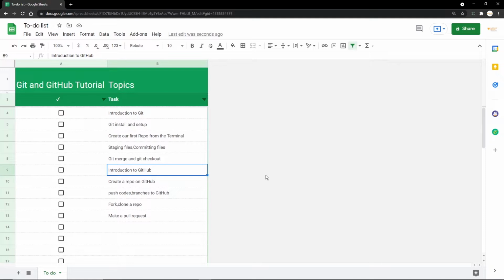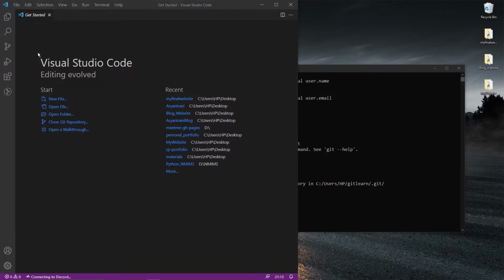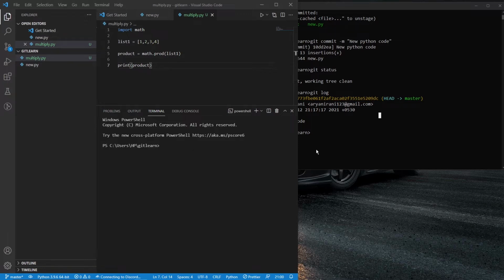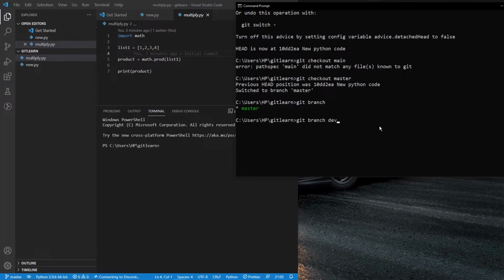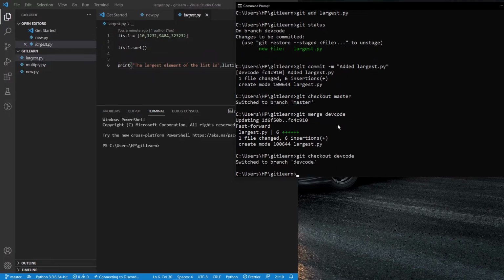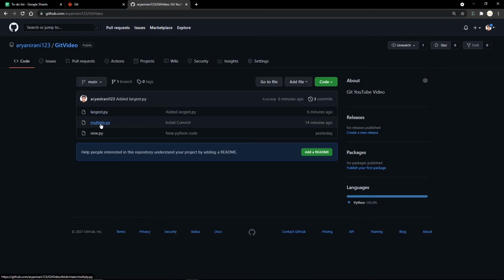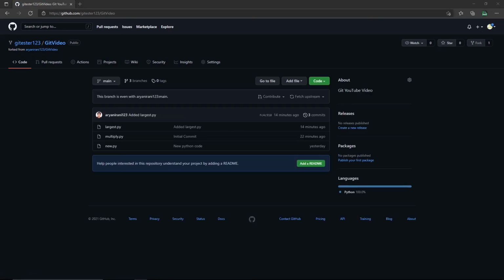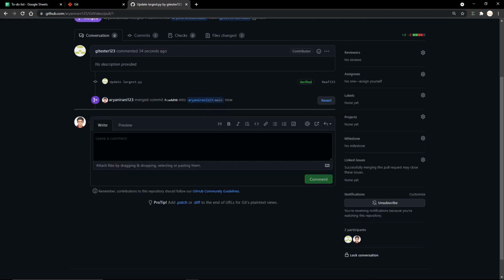Git and GitHub Basics Tutorial | Aryan Irani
Welcome to the Git and GitHub basics tutorial. In this tutorial we will be covering the following topics :
                  0:00 - Tutorial Overview
                  0:51 - Introduction to Git
                  1:20 - Install and setup Git
                  3:20 - Create our First Repo from the Terminal
                  5:26 - Stage and Commit Files
                  10:42 - Git Checkout
                  12:20  - Branches in Git
                  17:06 - Git merge
                  18:08 - Use of Branches
                  18:32 -  Introduction to GitHub
                  19:41 - Create a Repository  on GitHub
                  20:29 - Push codes to GitHub
                  22:13 - Push branches to GitHub
                  23:24 - Collaboration on GitHub
                 24:23 - Add Collaborators to GitHub
                 25:17 - Fork a repository from GitHub
                 26:43 - Clone a repository from GitHub
                 28:10 - Make a pull request
                 30:29 - Merge the pull request
                 31:10 - Conclusion